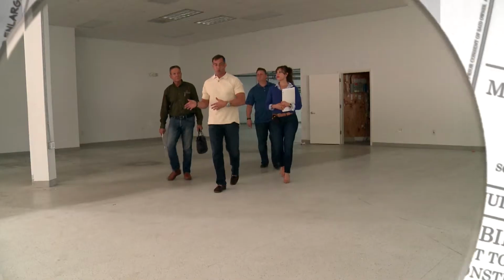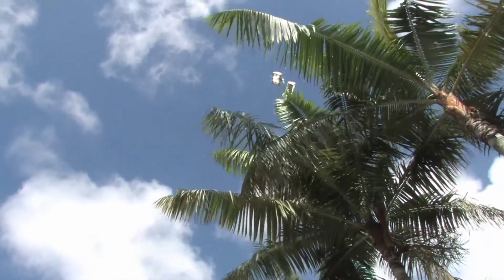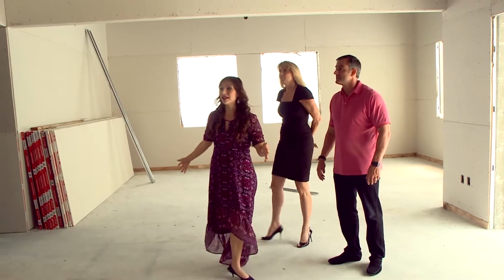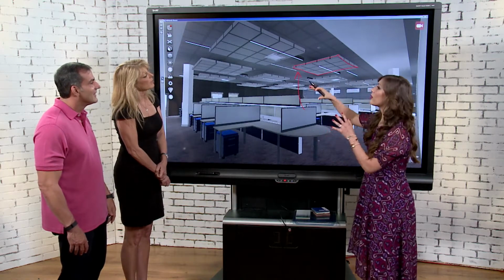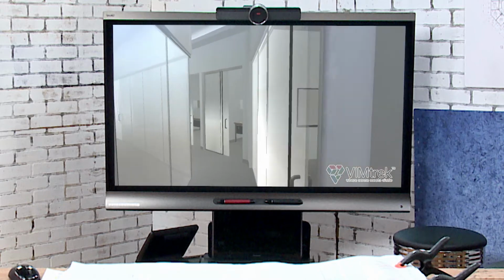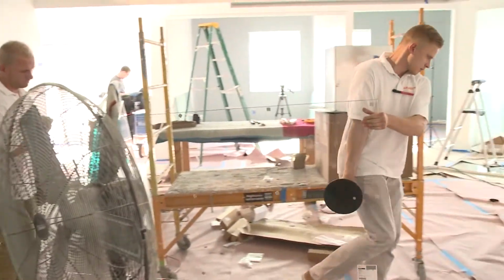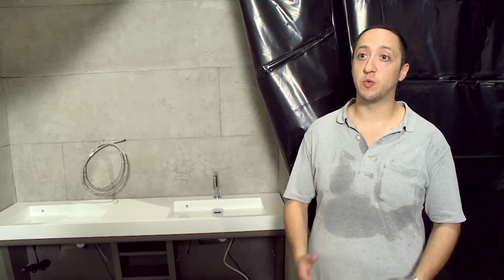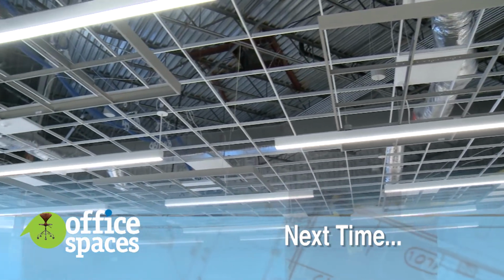Office Spaces: Episode 3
The construction process continues for Office Spaces. Interior Designer, Kalyn Rothaus, finds a great way to virtually show her clients, Mark and Carmen, around the building using visual software from VIMtrek. Installers from Karndean get to work installing the luxury vinyl tile throughout the building, CARVART creates colored glass partitions to separate offices, conference rooms, and work spaces, and Lacava brings in the mirrors, vanities, and LED lights that will be used for the bathrooms.

OS022616 OS0003